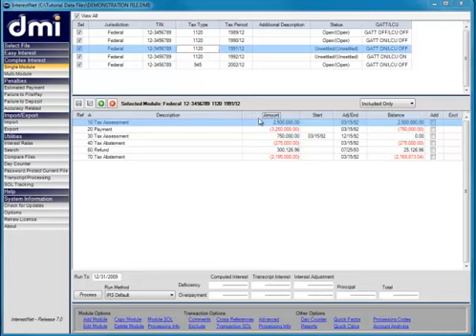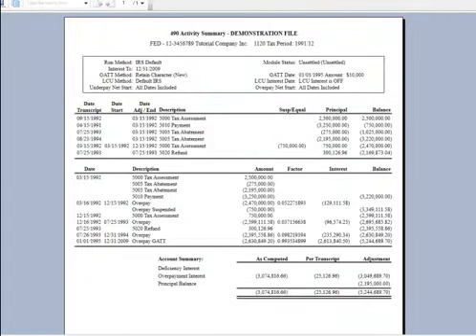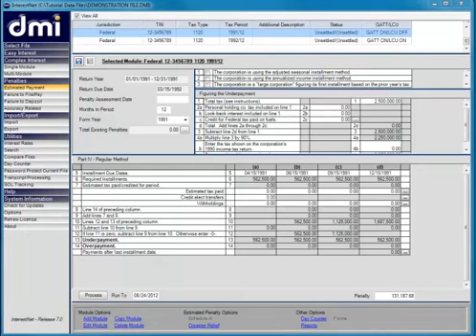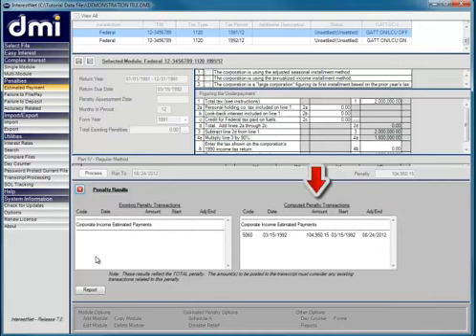InterestNet 7 Demonstration Video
This video guides the user through the main areas of functionality in DMI's InterestNet v7 interest and penalty calculation tool.